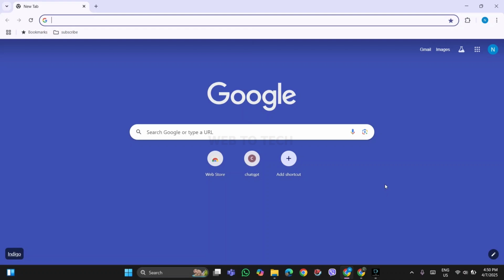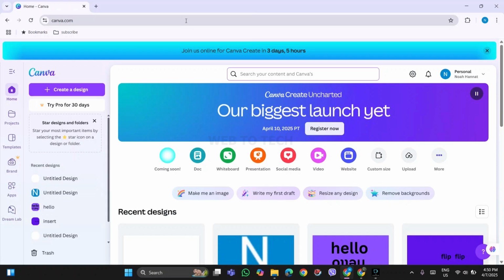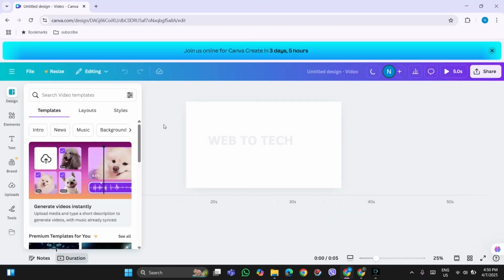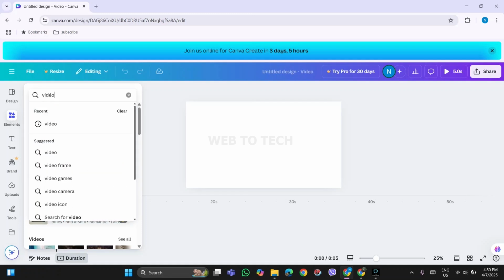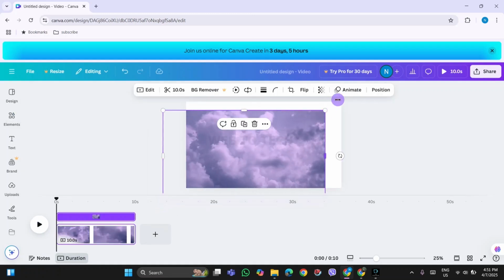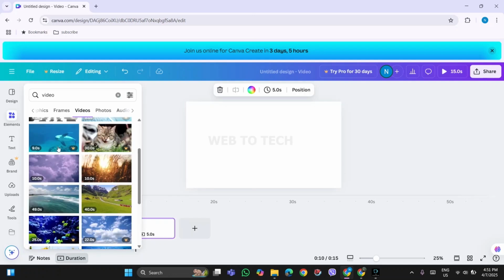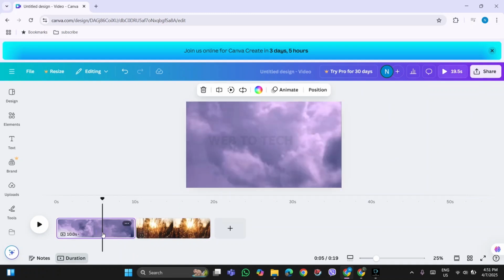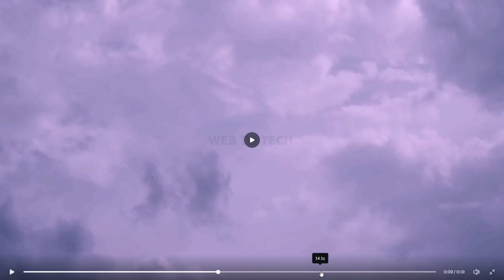How To Merge Two Videos In Canva 2025 | Join Two Different Videos In Canva PC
In this video, we’ll show you how to easily merge two videos in Canva on your PC. Learn how to upload, combine, and edit your videos step by step. Watch and follow the process.